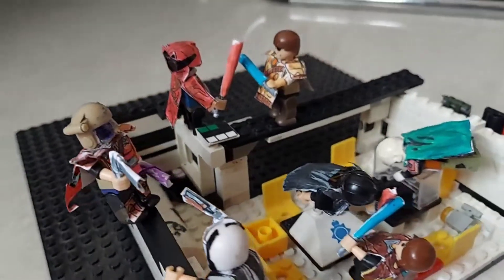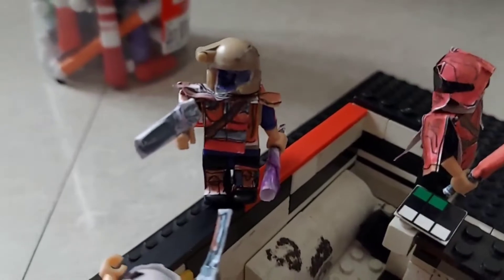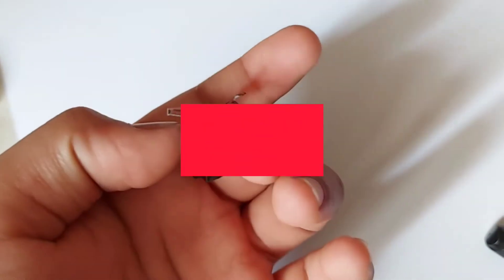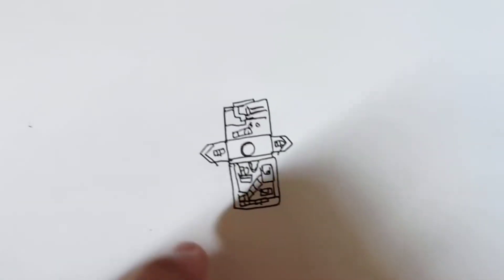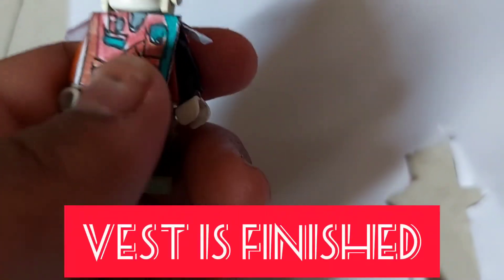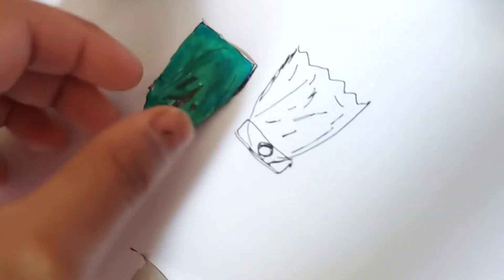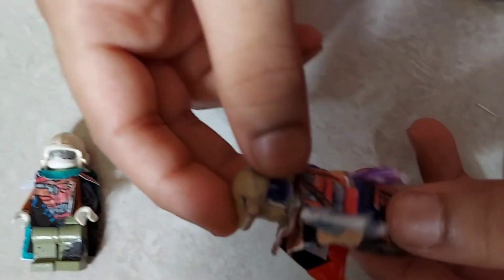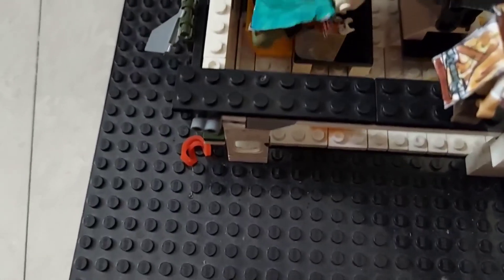how to make a custom minifig!